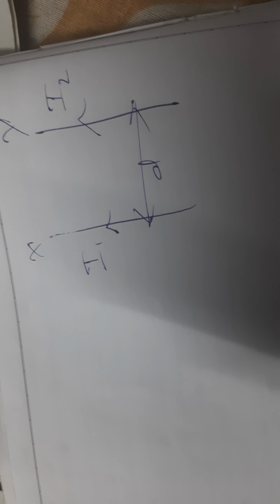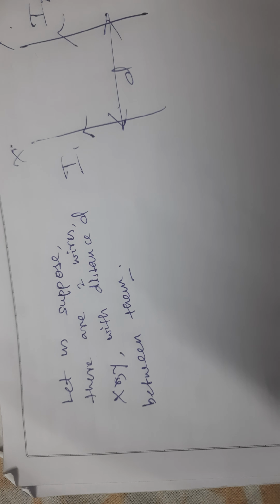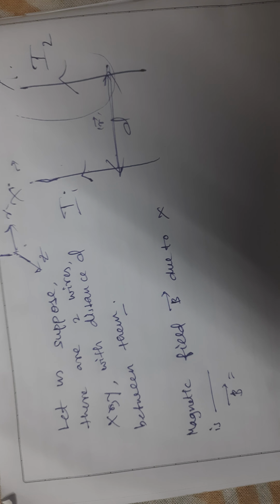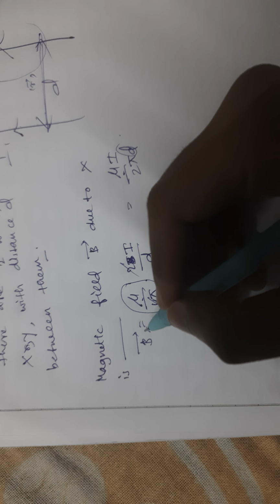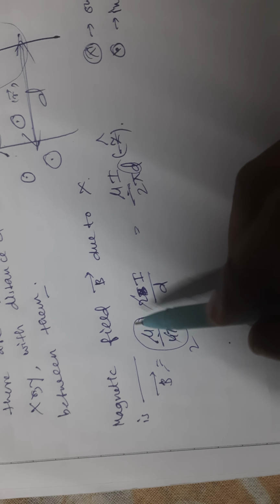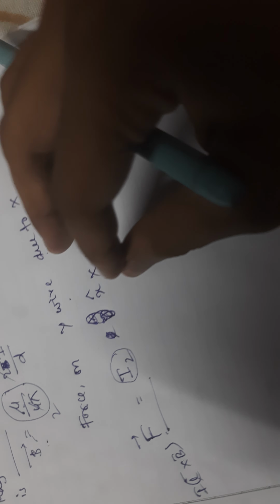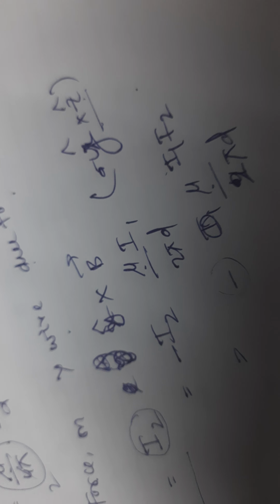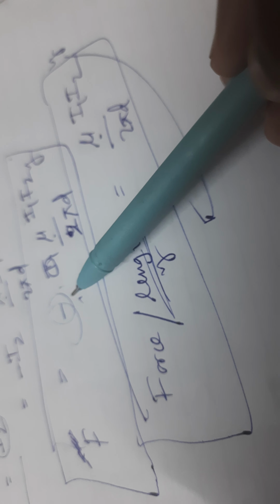FORCE BETWEEN TWO INFINITELY LONG PARALLEL CURRENT CARRYING CONDUCTORS | EASY! | 12TH,BSc. STANDARD